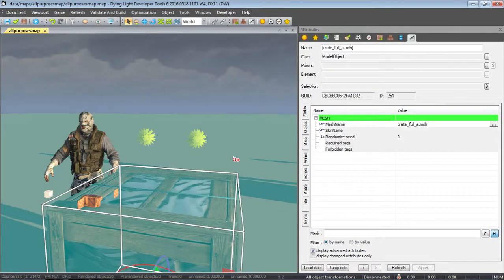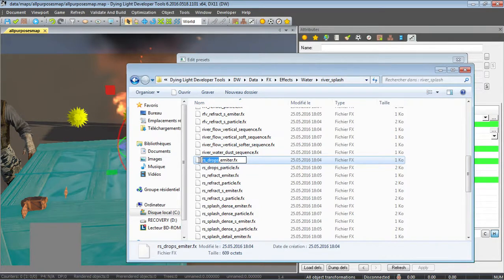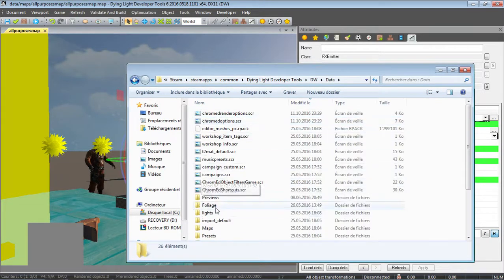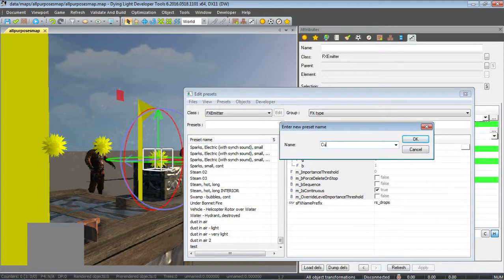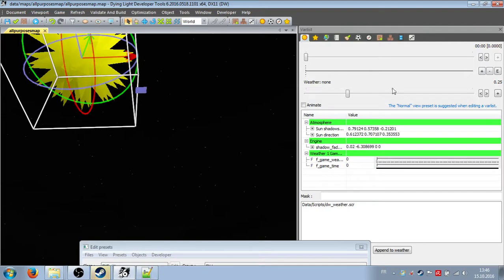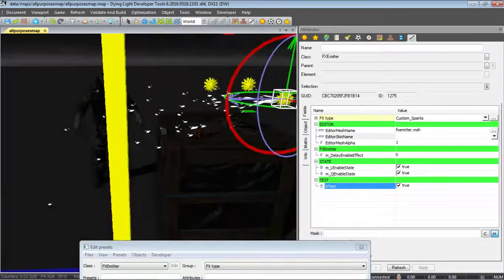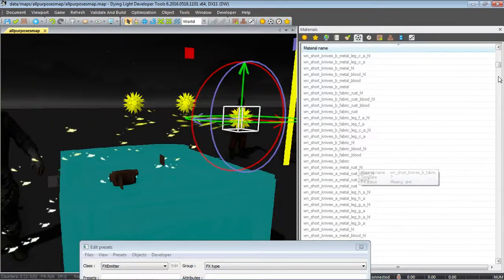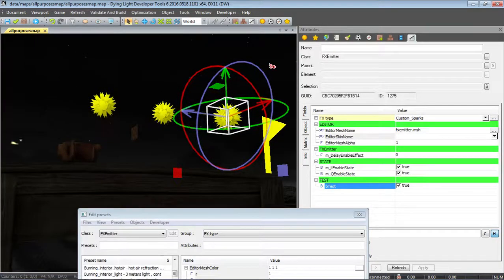Dying Light Developer Tools Custom FX particles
This is a tutotial on how to create custom effect emitter particles

into Dying light developer tools.